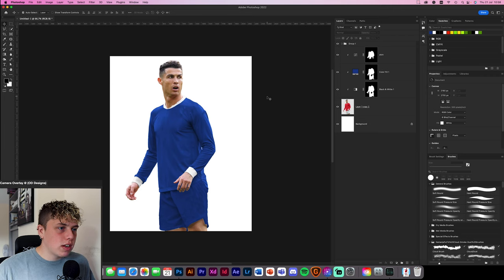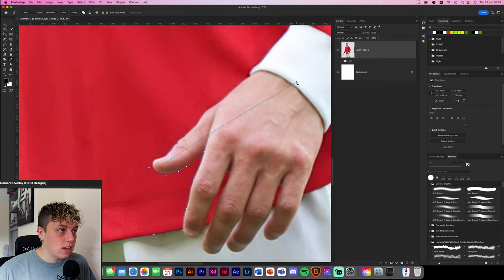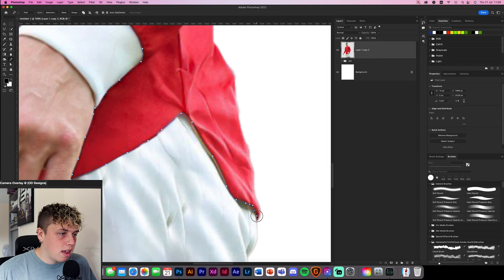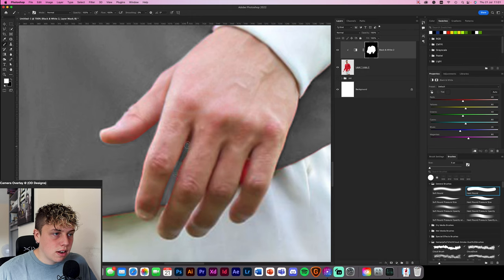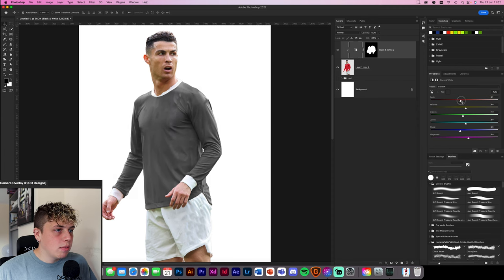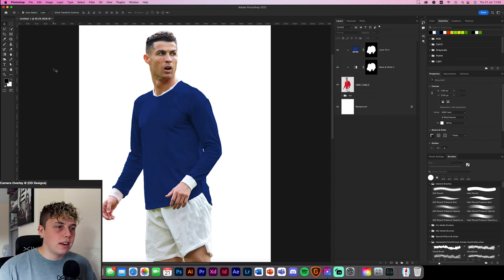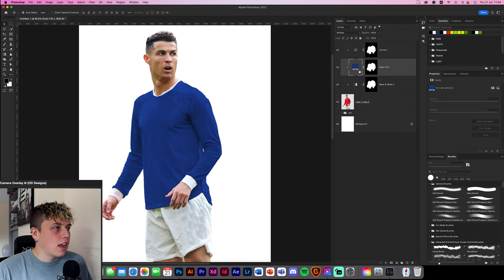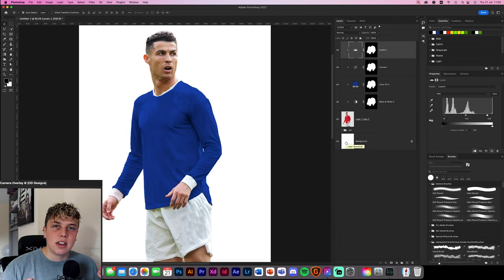How to Change any COLOUR in Photoshop - Even WHITE - EASY!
In this video, I will be showing you how to change a red jersey to a blue jersey using simple techniques in photoshop 2022! This process will consist of curves layers, black and white adjustments and colour overlay! Hope you enjoy!

Video Content:

0:00 - Intro
1:10 - Cutting Top
3:20 - Applying Adjustments
5:45 - Adjusting the Colour
7:30 - Outro

Can we SMASH 50 likes on this video?